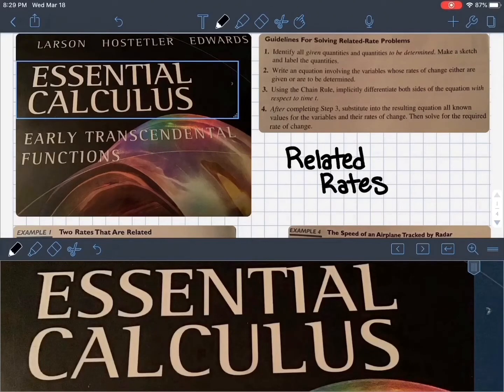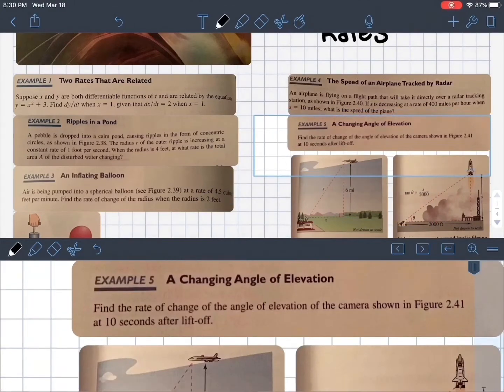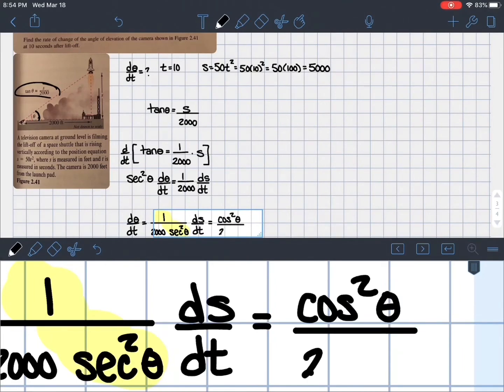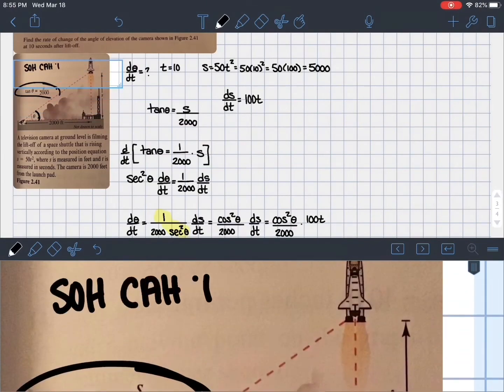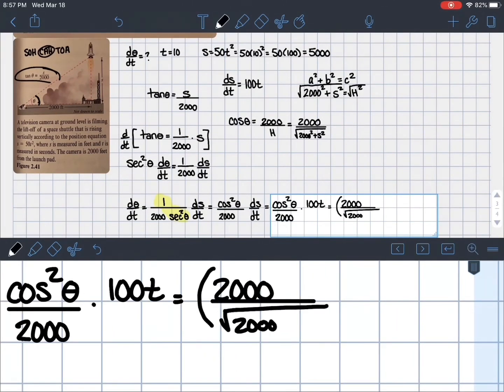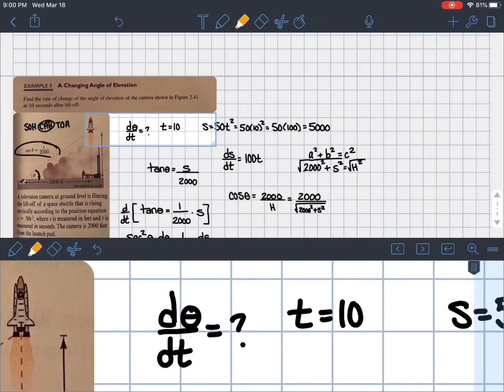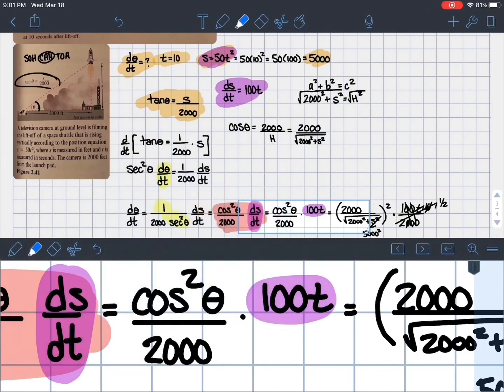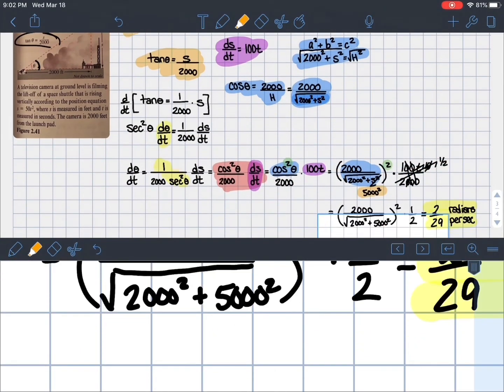Calculus AB: Related Rates Practice Review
Take a moment to pause and attempt the solutions yourself. My solutions follow to help you figure out where you may have gone wrong.

Answers:
1. 4
2. 8pi
3. 0.09 feet per minute
4. 500 mph (speed is a scalar, no negatives!)
5. 2/29 radians per minute